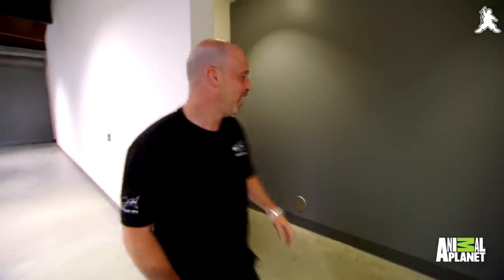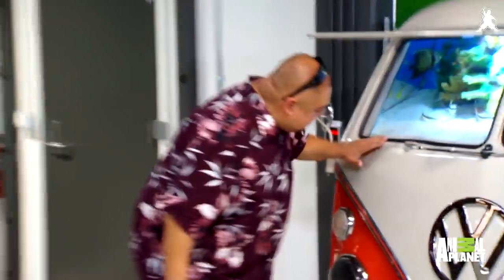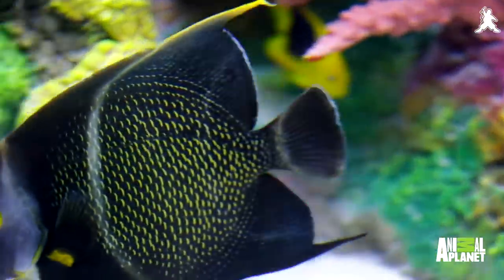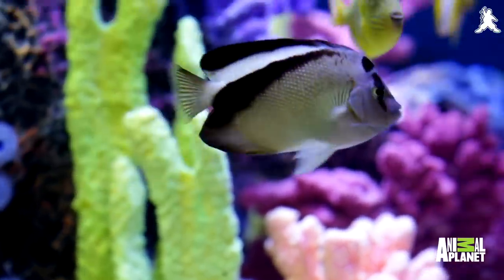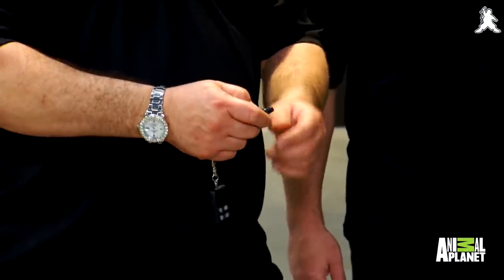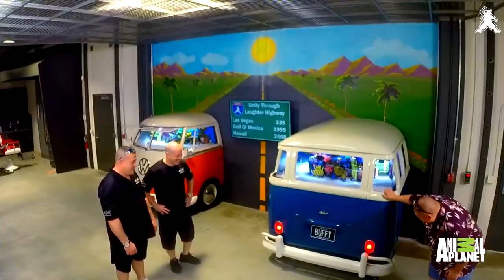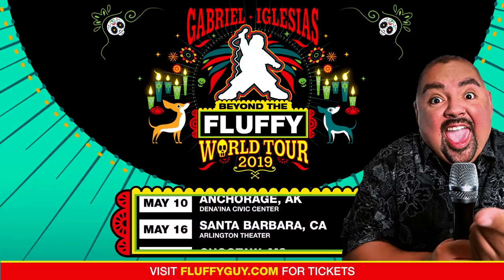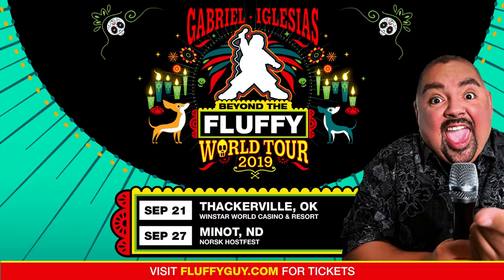Throwback Thursday: Tanked | Gabriel Iglesias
Happy ThrowbackThursday to when the guys from Tanked totally pimped out a beat-up old VwBus and turned it into an aquarium. GabrielIglesias 2015